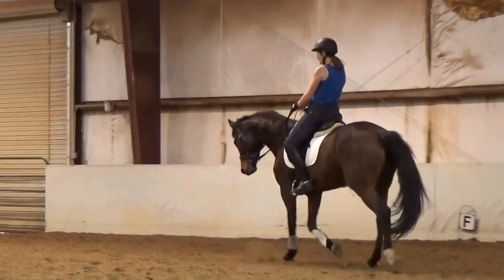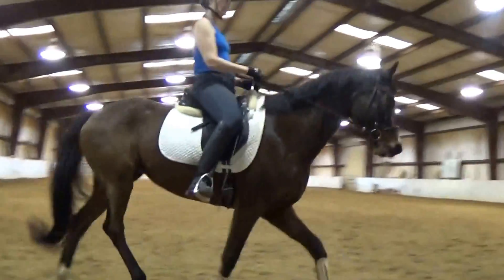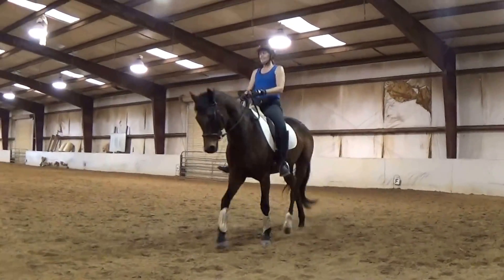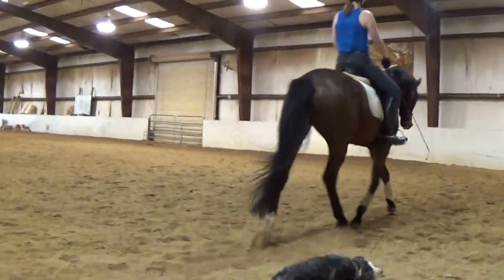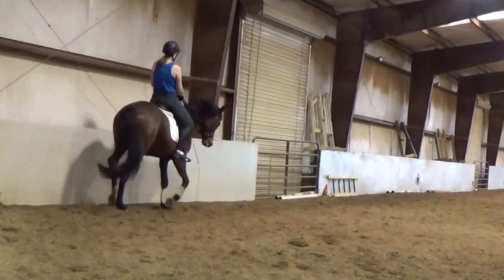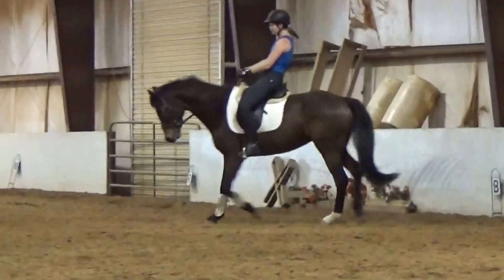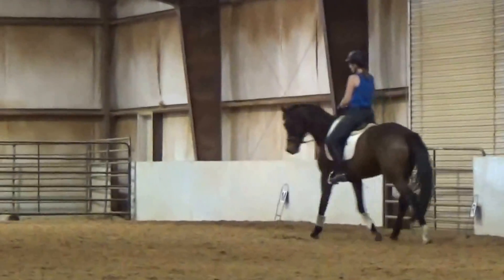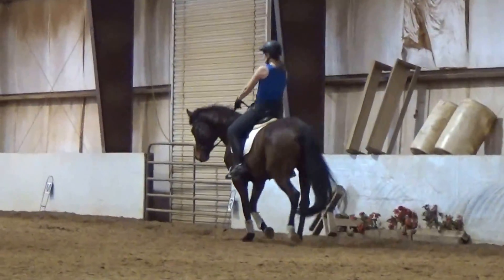Louisiana clinic 2016 day 2 -- Clair